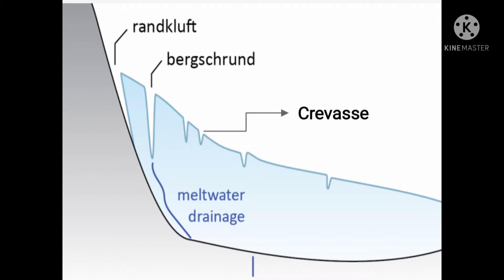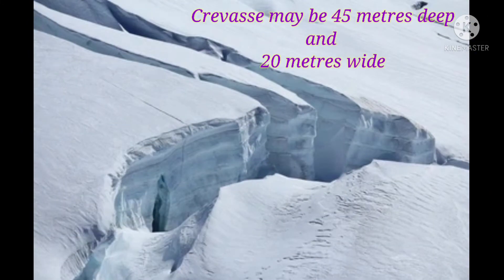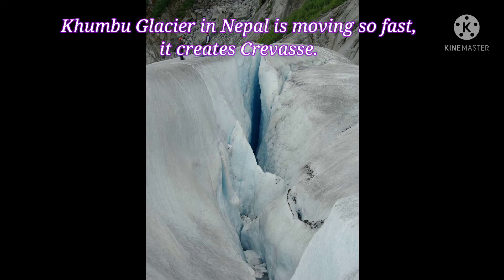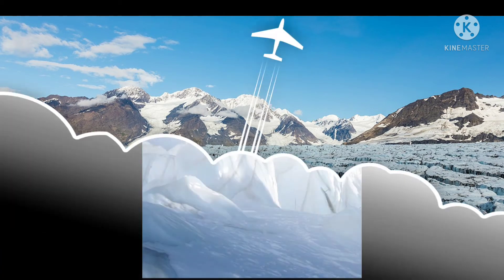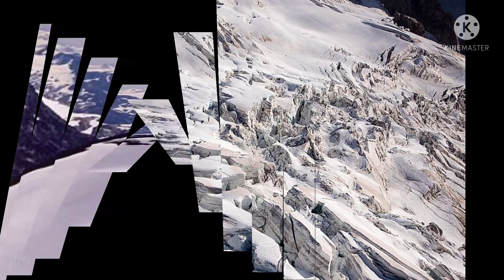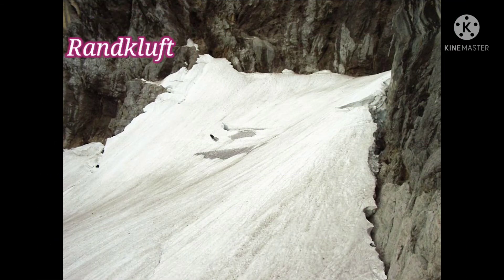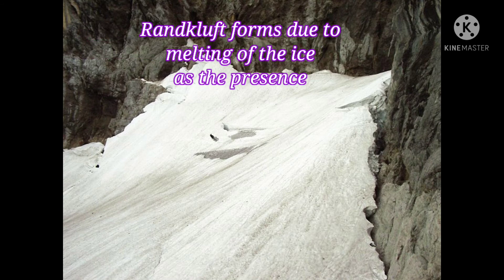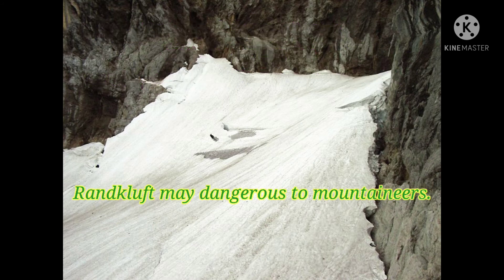Bergschrund |Crevasse| Randkluft| Seracs| (Definition, Causes of Formation )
This video is for different cracks or gaps found on the Glacier or between the Glacier and Mountain wall.
This video will help you to understand what actually Crevasse, Bergschrund & Randkluft is and how they forms.